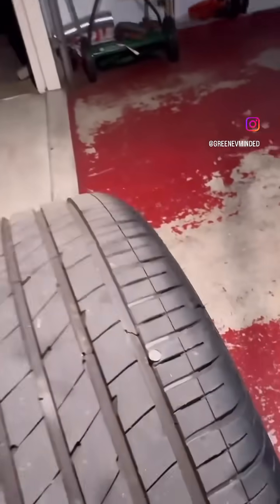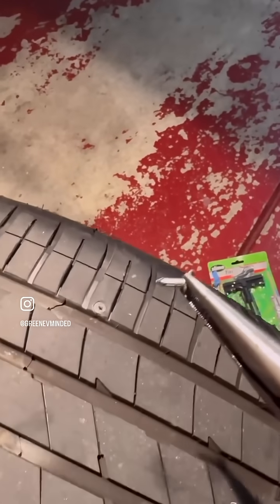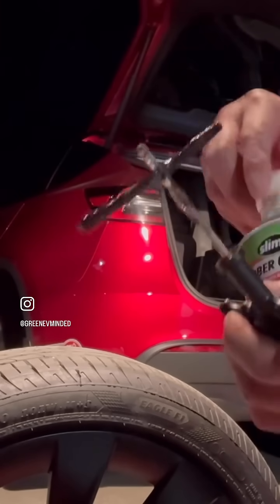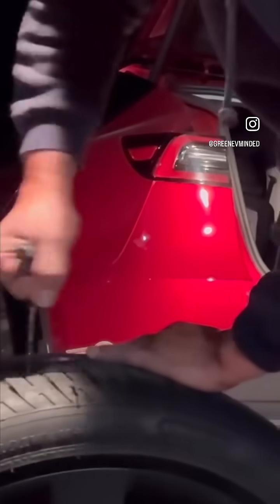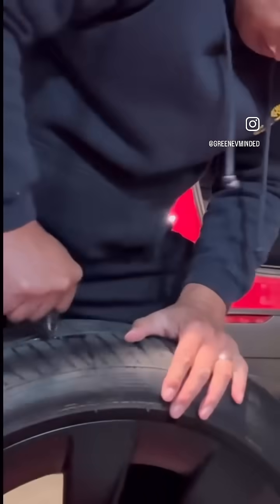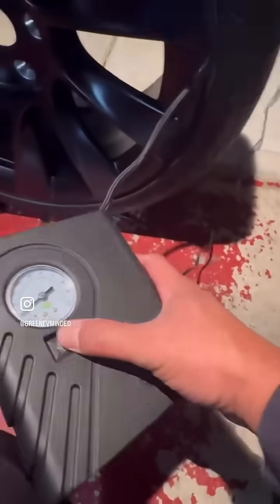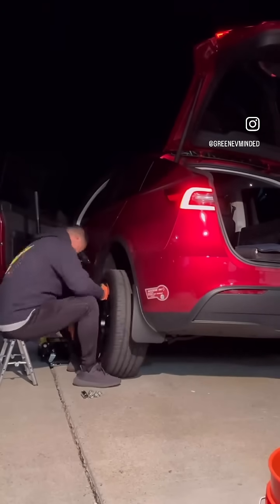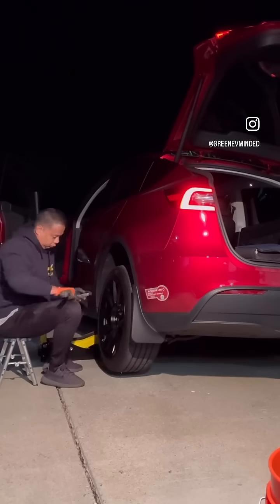Tesla Model Y First Tire Puncture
Decided to fix my tire using Slime Tire Plug Kit. This is not a paid advertisement. This is just for emergency. I suggest bringing your vehicle to an expert for tire service.